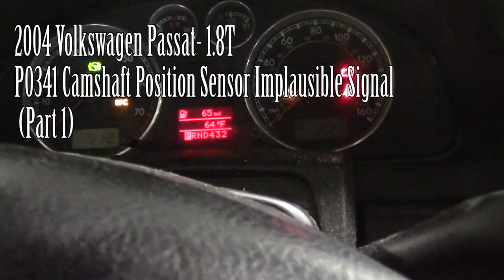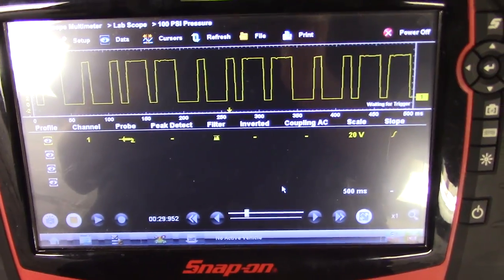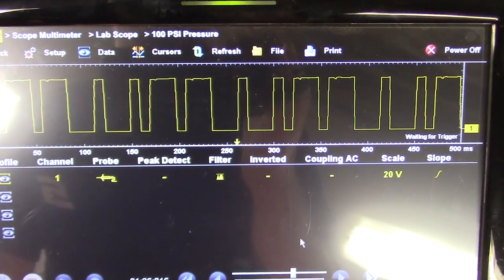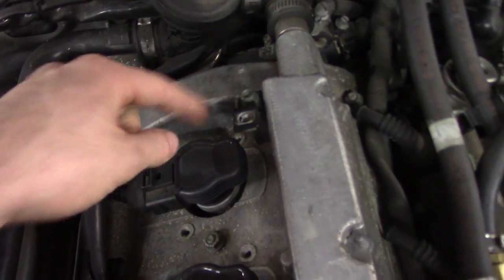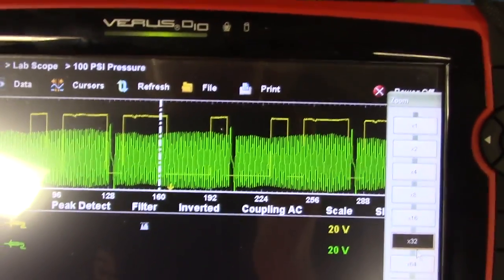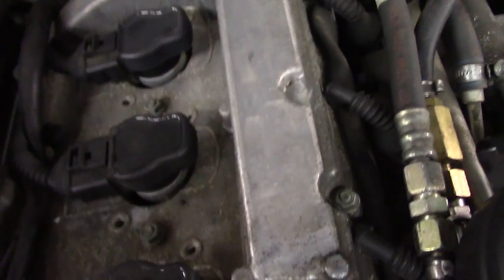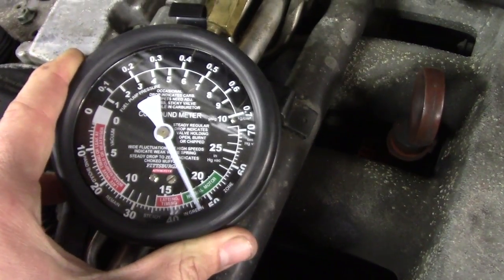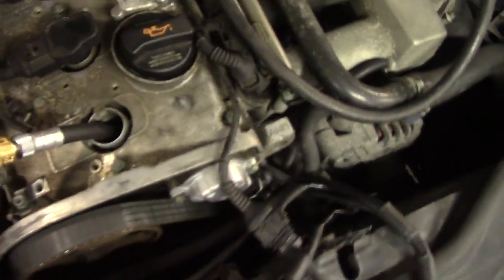2004 Volkswagen Passat-1.8T, P0341 Camshaft Pos. Sensor Implausible Signal (Part1)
working on a 2004 volkswagen Passat with a 1.8t engine, customer complaint is a check engine light and an extended crank, veh has a p0341 camshaft pos sensor fault stored, this is part 1 I know the video is a little short, let me know what you think, I hope you anjoy and thanks for watching.